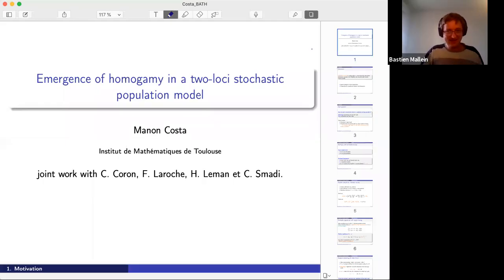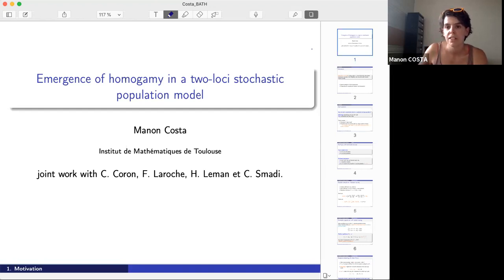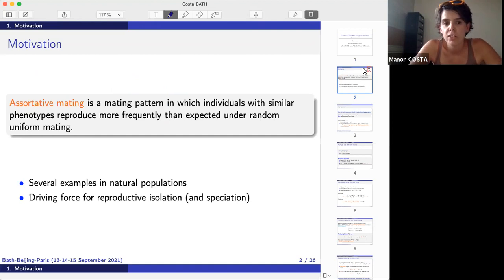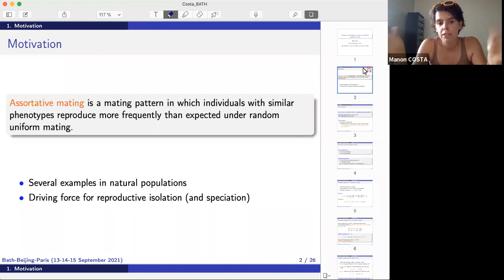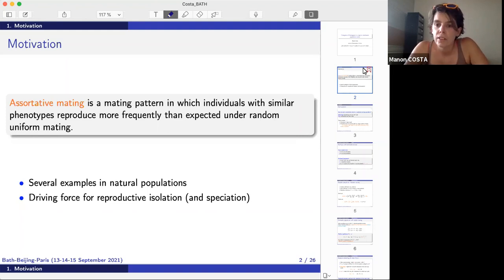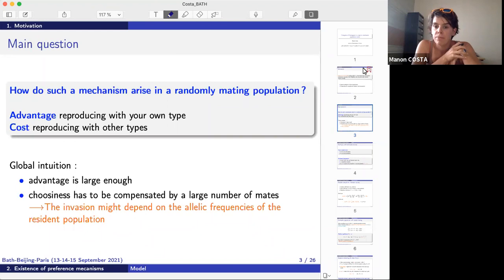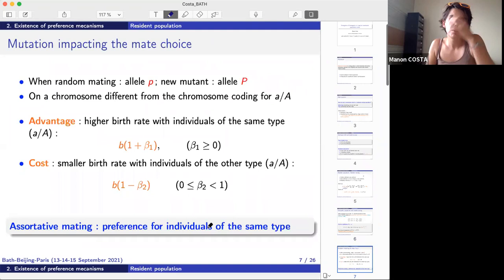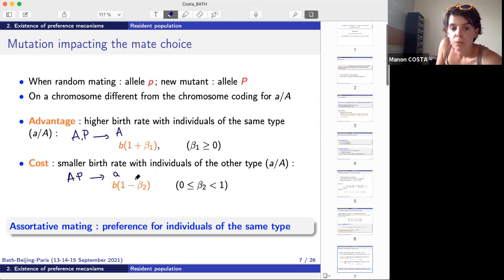BBP VI - Manon Costa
Talk by Manon Costa (University of Toulouse 3 Paul Sabatier)
Title: Emergence of homogamy in a two-loci stochastic population model